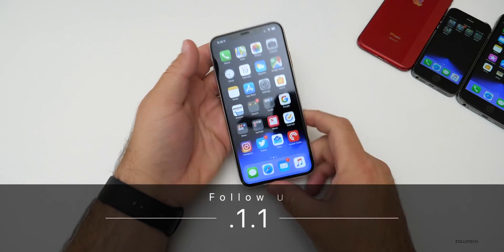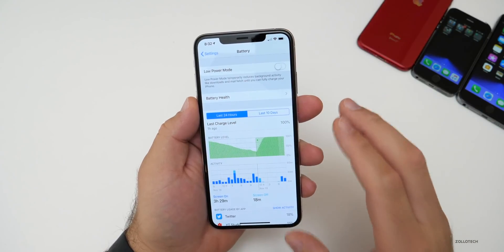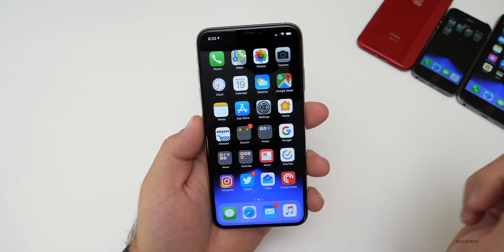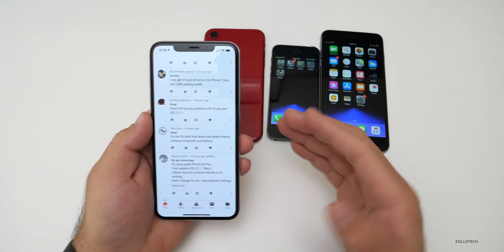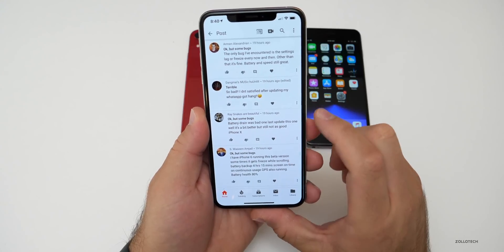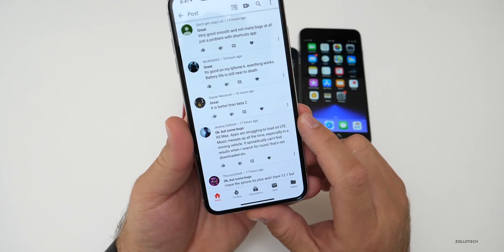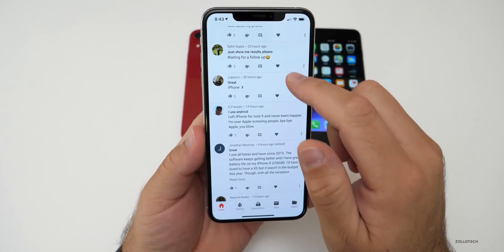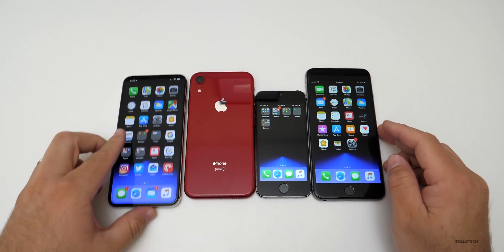iOS 12.1.1 Beta 3 - Follow up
iOS 12.1.1 Beta 3 has been out for a few days. I share my experience of using my iPhone with the latest beta OS over the past few days and see how Beta 3 was for you on the YouTube Community Poll.

iPad Pro and Accessories on Amazon

(By @AR72014). Follow on twitter